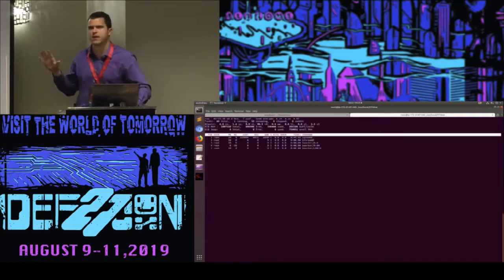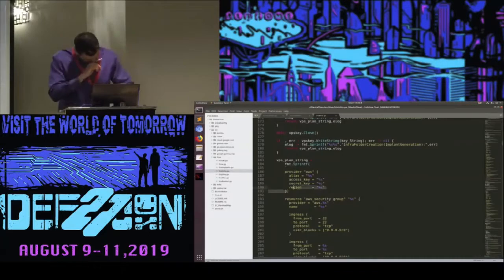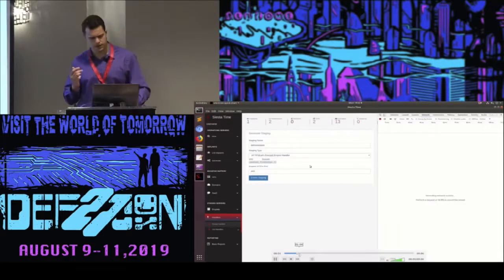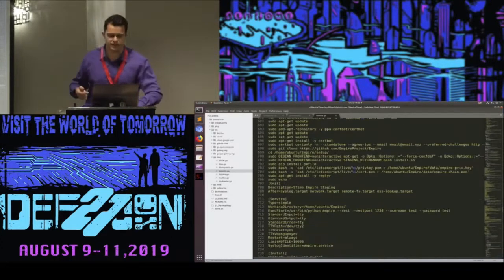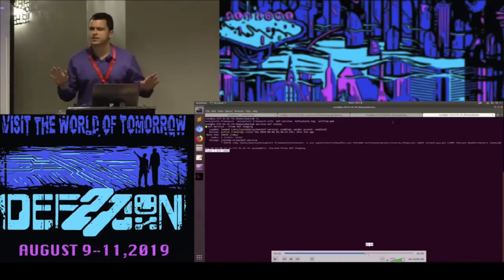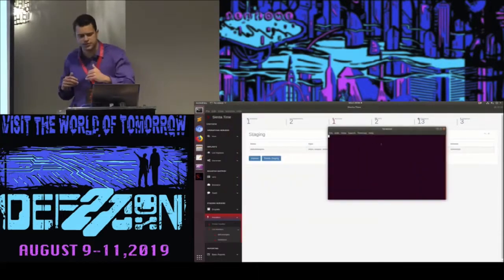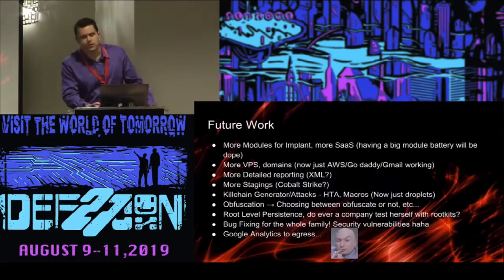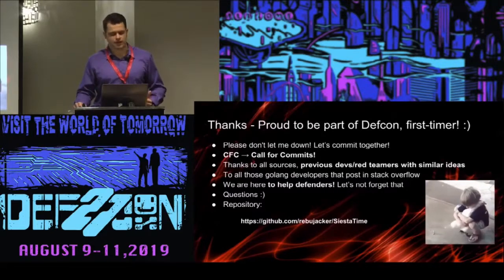Alvaro Folgado SiestaTime Automation fr Long term implants DEF CON 27 Red Team Village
Red Team operations require substantial efforts to both create implants and a resilient C2 infrastructure. SiestaTime aims to merge these ideas into a tool with an easy-to-use GUI, which facilitates implant and infrastructure automation. SiestaTime allows operators to provide registrar, SaaS and VPS credentials in order to deploy a resilient and ready to use Red Team infrastructure in less than five minutes. The generated implants will blend-in as legitimate traffic by communicating to the infrastructure using SaaS channels (e.g. GMail, Twitter). Use your VPS/Domains battery to deploy staging servers and inject your favorite shellcode for interactive sessions, clone sites and hide your implants ready to be downloaded, deploy more redirectors if they get busted‚ SiestaTime is built entirely in Golang, with the ability to generate Implants for multiple platforms, interact with different OS resources, and perform efficient C2 communications. Terraform will help to deploy/destroy different Infrastructure.

About Alvaro Folgado: Rebujacker works as a Product Security Engineer at Salesforce. He has multiple years of experience performing penetration tests, security assessment against different technologies, building automation tools for this purpose and performing application level researches. In the recent years his field of study has been focused into red teaming and automation. The combination of his application level and offensive security knowledge leads him to build better and stealthier implants that blends-in with nowadays cloud infrastructure and application stack of targeted organizations. Twitter: @rebujacker